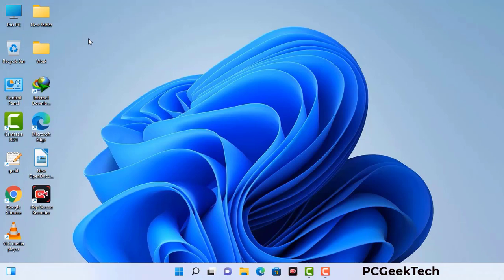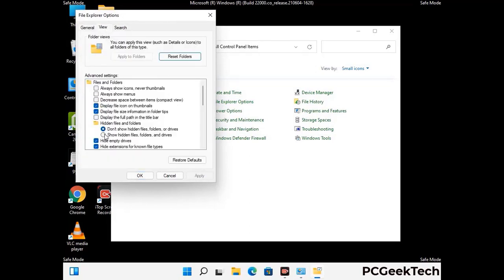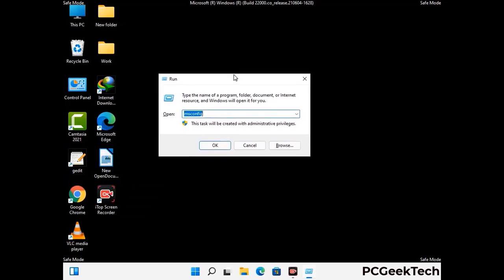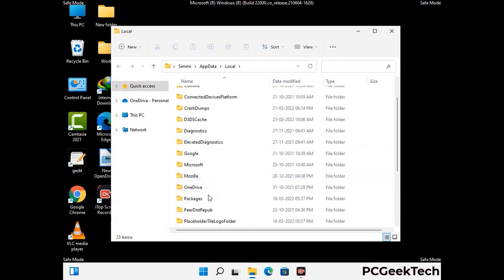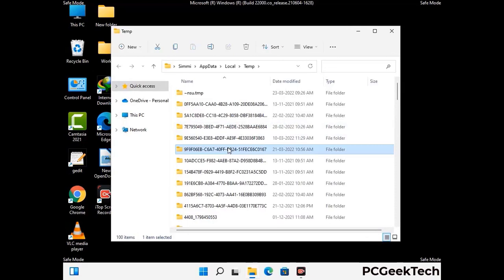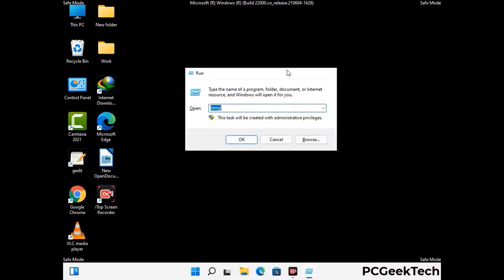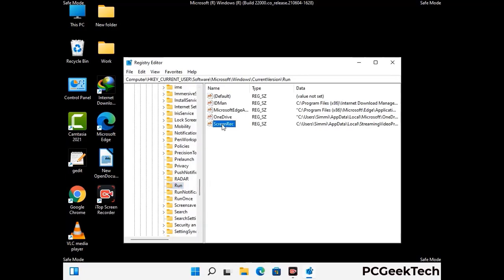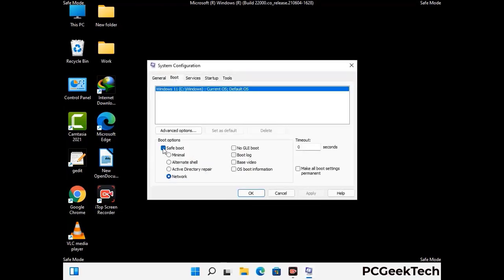Jypo File Virus (Ransomware) Removal and Decrypt .Jypo Files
Jypo Ransomware Virus Removal (Step-by-step Guide)

Jypo is a dangerous Ransomware-type malware. It encrypts files on the targeted PC and add ".Jypo" extension to the file names. After rendering all the files useless on the infected PC, Jypo virus also generates "_readme.txt" ransom note. It is demanding $980 in Bitcoins as payment for the decryption tool.

Creators of this nasty virus will not restore your files after getting the money. So do not trust attackers to decrypt your files. Do not contact them at any cost. Please Visit the Malware Removal Guide to Download Jypo Ransomware Removal Tool. There you can also get instructions on how to restore your .Jypo encrypted files.

How To Remove Jypo Ransomware (+ Decrypt .Jypo Files) - Video Guide

0:00 Welcome
0:08 Start PC in Safe Mode
0:53 Show Hidden Files and folders
01:19 Remove malicious IP from the host file
01:57 Remove Virus related Files and folders
05:09 Remove Virus From Registry Editor
06:38 Reboot PC in Normal Mode

PCGeekTech

Terms:
How to remove Jypo Ransomware
How to remove .Jypo File Virus
Jypo Ransomware Removal Guide
.Jypo File Virus Removal
Decrypt .Jypo Files
Recover .Jypo Files
How to Restore .Jypo files
.Jypo file recovery